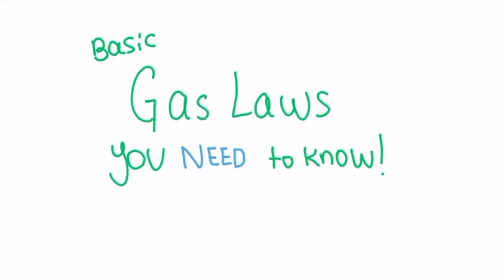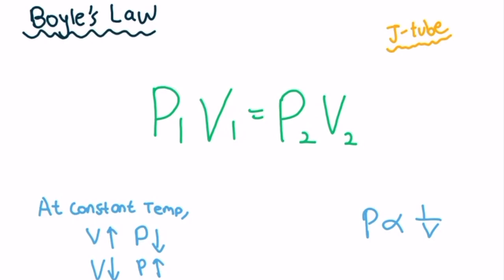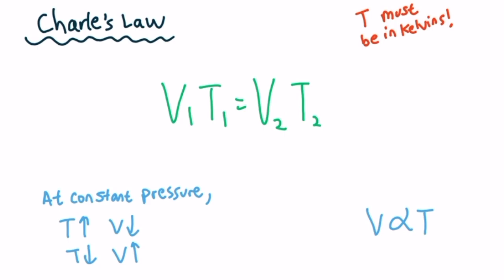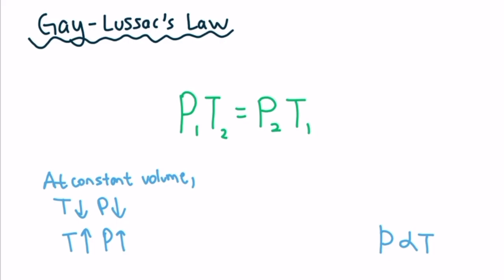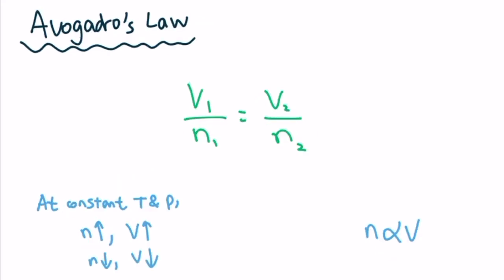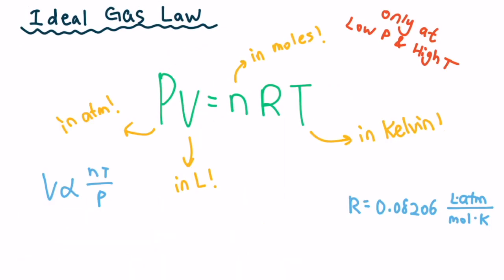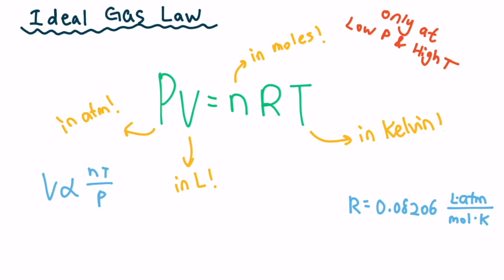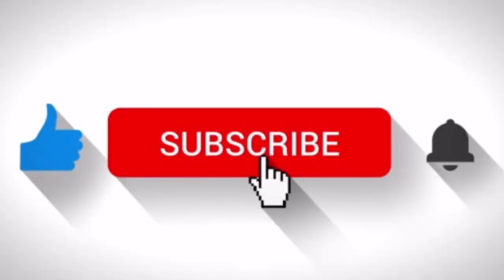Basic Gas Laws You NEED to Know! | Chemistry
Today we are talking about the basic gas laws you need to know :) We go over 6 in total. Let's get that 100!